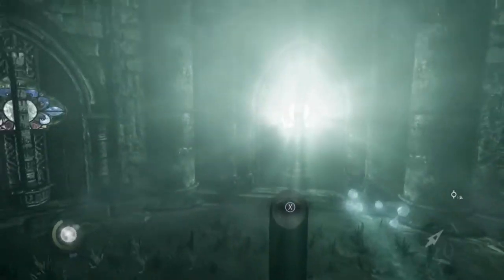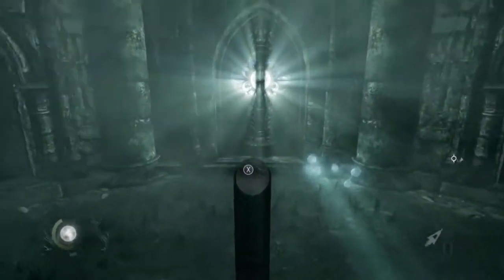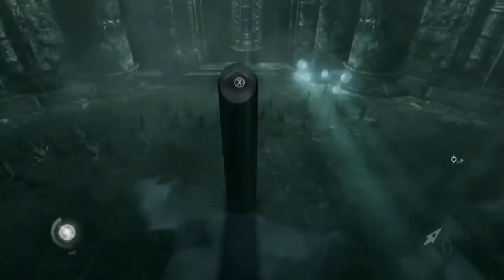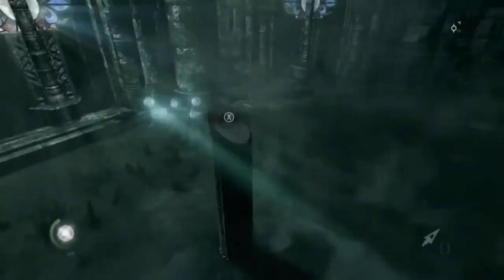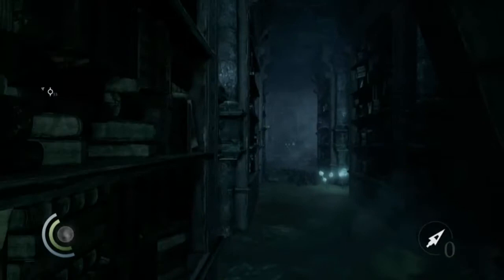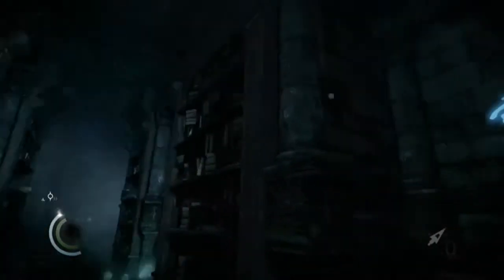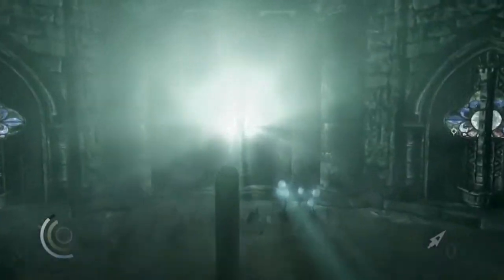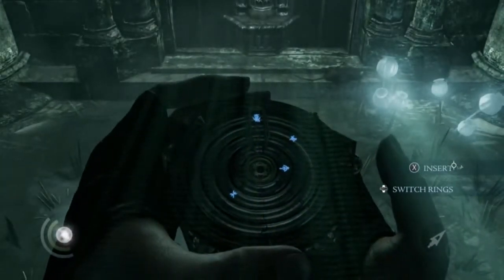Thief : Tutorial - How To Use The Symbol Device